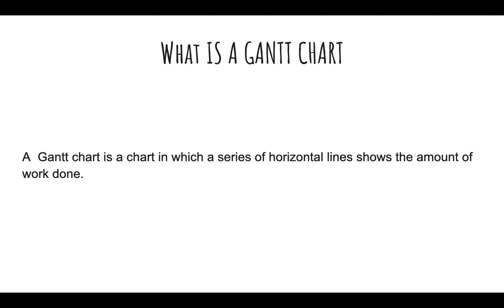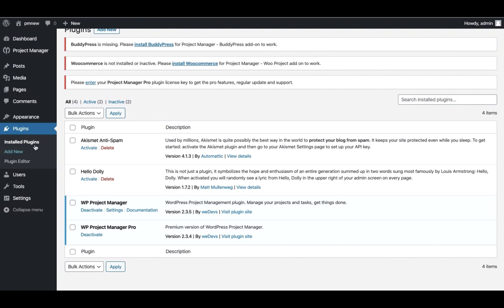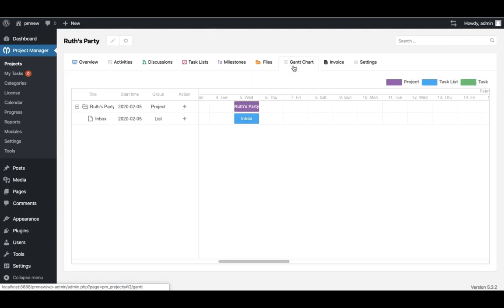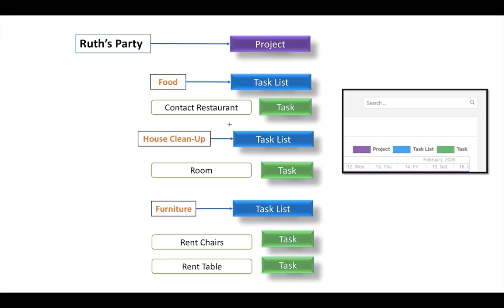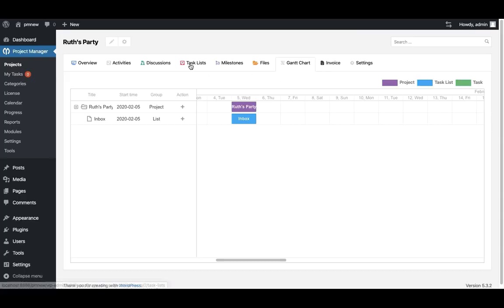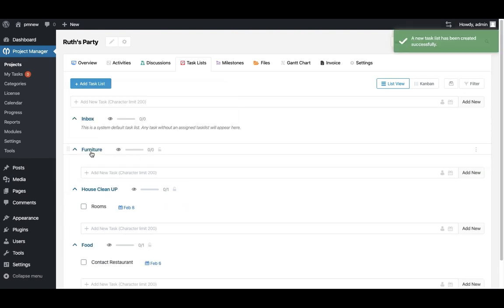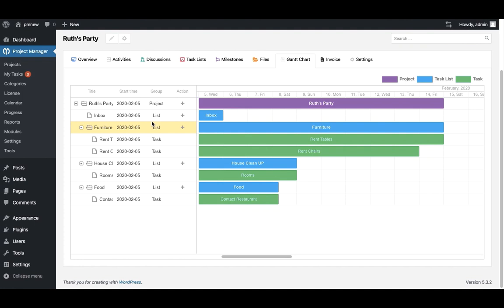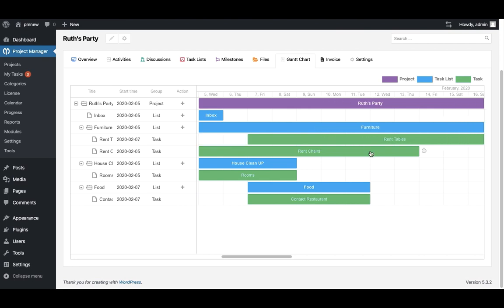How to use Gantt Charts in WP Project Manager Pro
Gantt chart is a type of bar chart that illustrates a project schedule. It is life-saving for companies and organizations-especially for Project Managers, Entrepreneurs and Team Leaders who have to monitor and control groups of people with tasks to complete.

With WP Project Manager Pro you can use Gantt chart to improve your work productivity and efficiency.